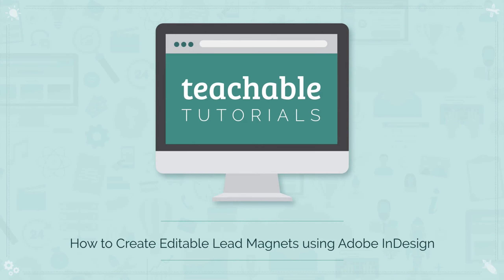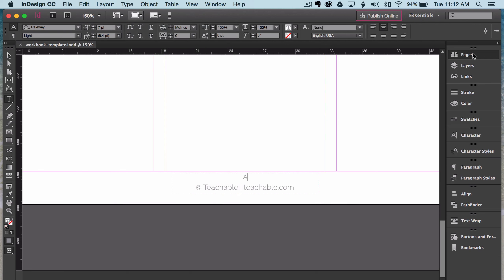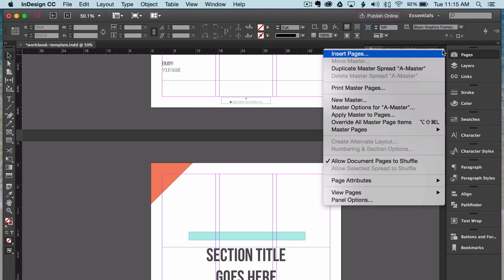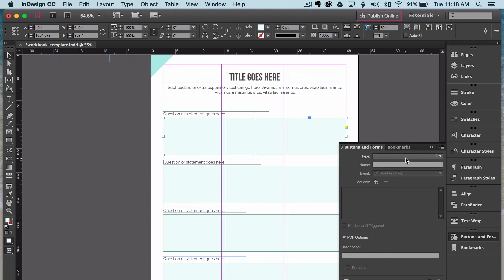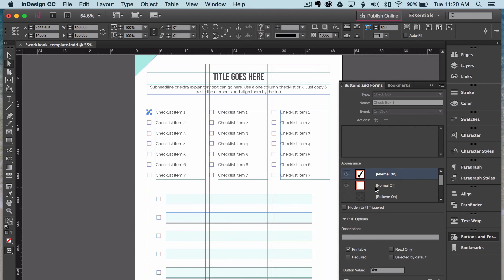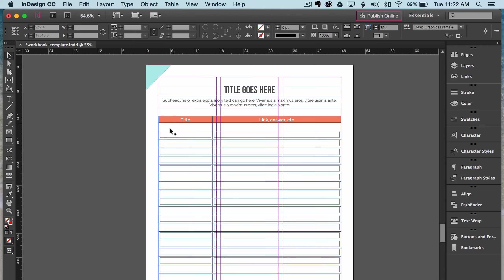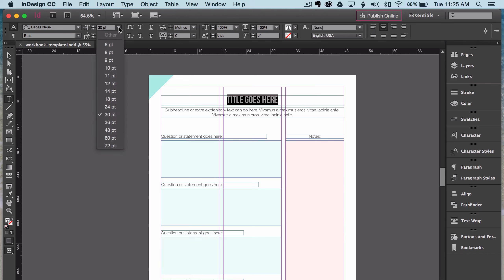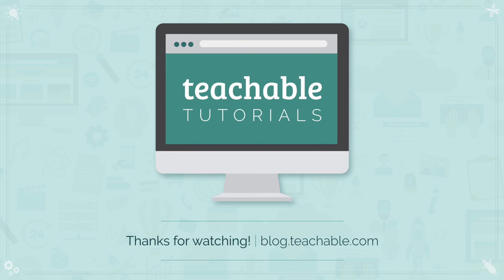How to Create an Editable Workbook with InDesign (and sell them online)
Learn how to create an editable workbook with InDesign that you can use to grow your audience or even sell! InDesign is great for creating a gorgeous, editable workbook to grow your audience or online business.

We're going to share with you a few of our favorite tricks to make designing in it easier, plus give you the template as a download. We cover how to make the workbook editable, overriding master page items and creating styles.

Since InDesign is a more advanced design program, this video was created on the assumption that you know how to use the basics of InDesign.